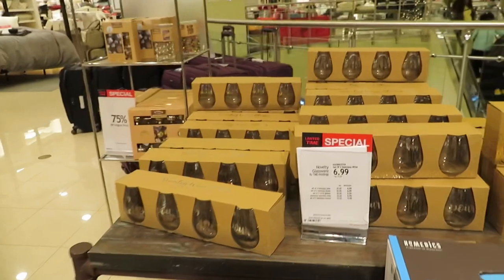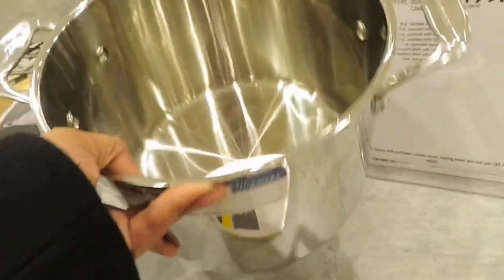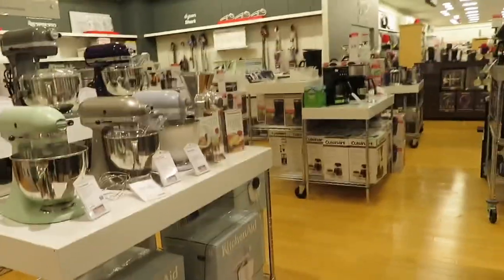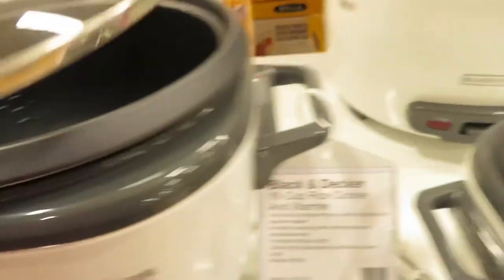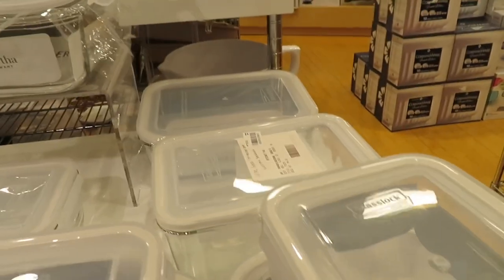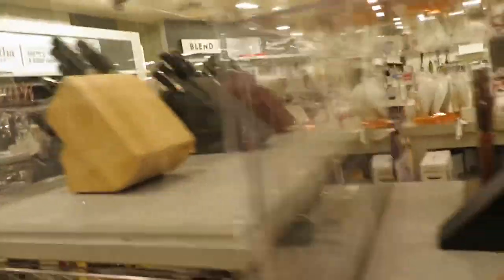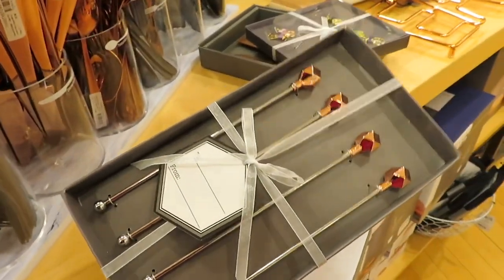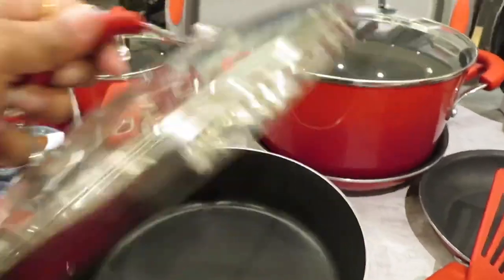American Style Kitchen Cookware Collections || Cookware Shopping || After Christmas Deals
Thanku
sujeetha prakash